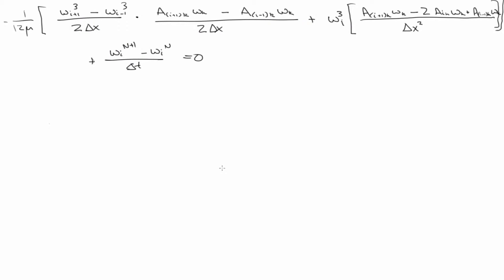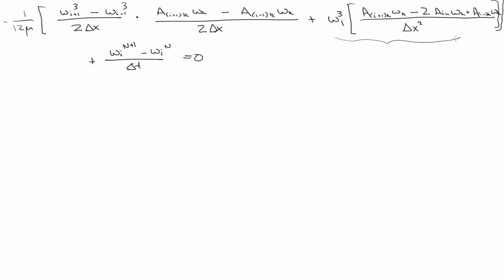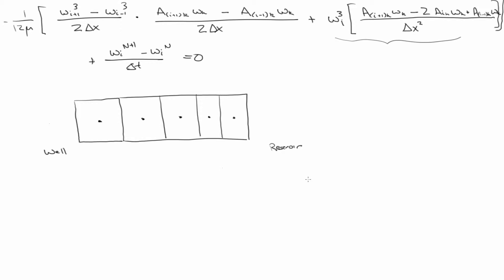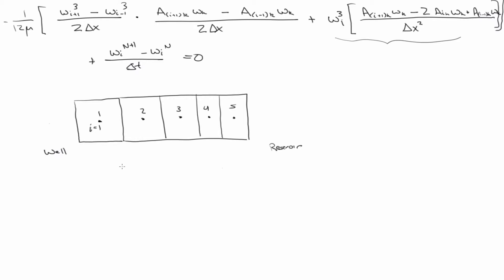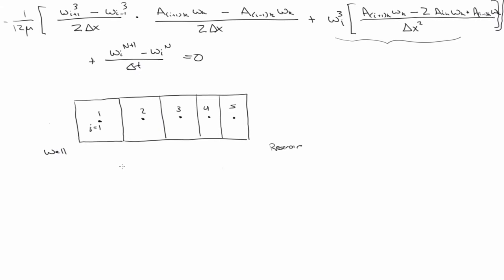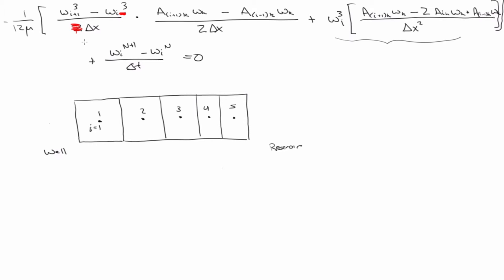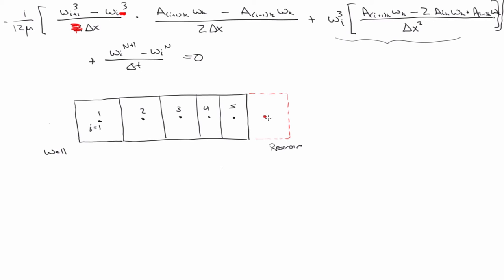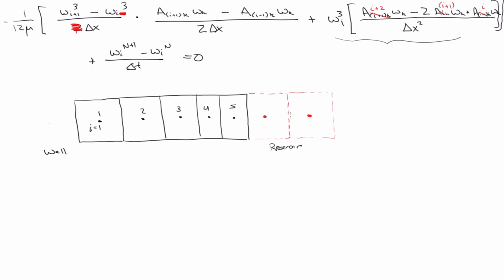More comments on finite-difference approximation